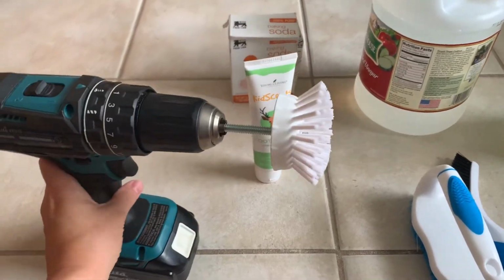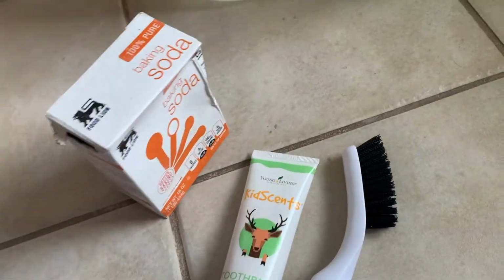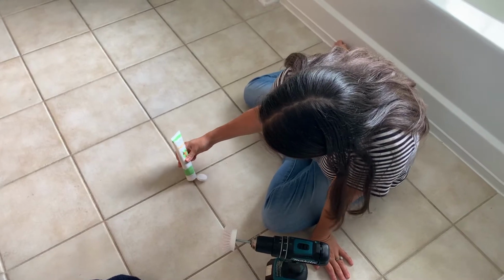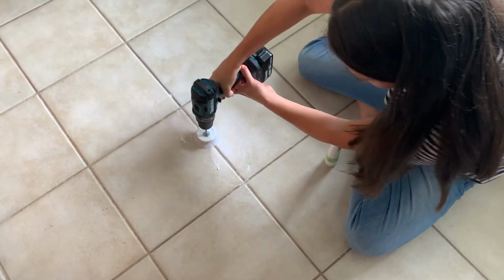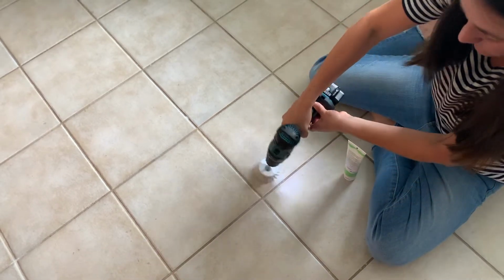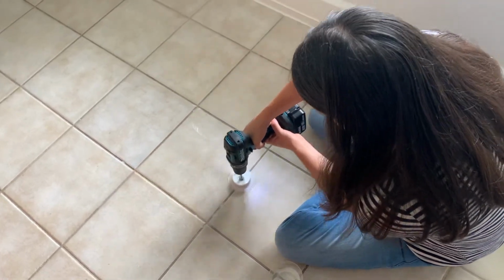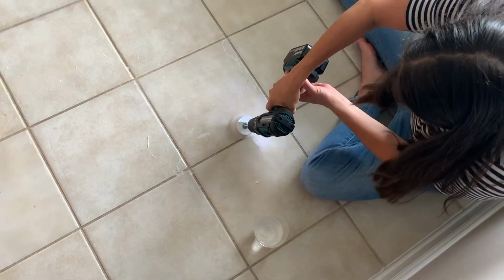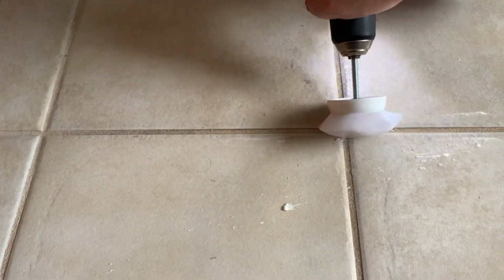Non-toxic Grout Cleaning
This is an efficient and non-toxic way to clean your grout. Let me know your experience in the comments!

FTC: All opinions in this video are my own, nothing has been sent to me or sponsored unless stated so in the video.